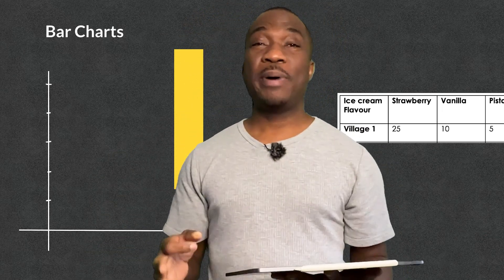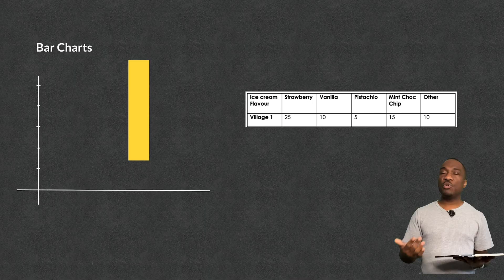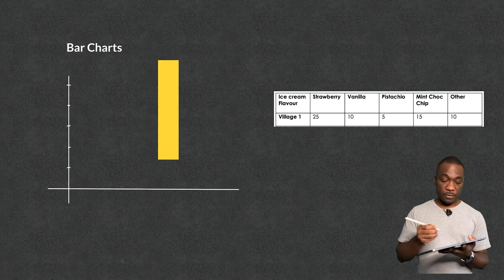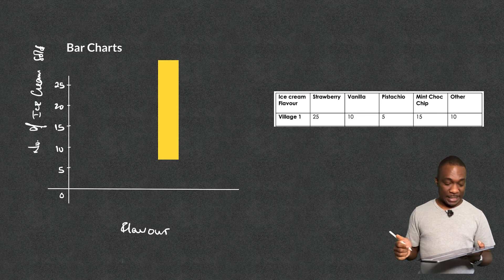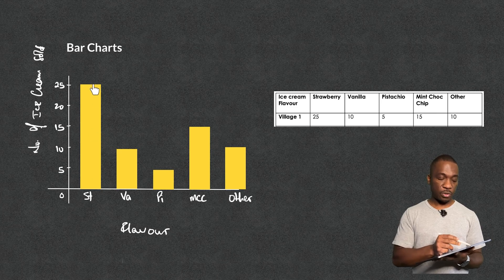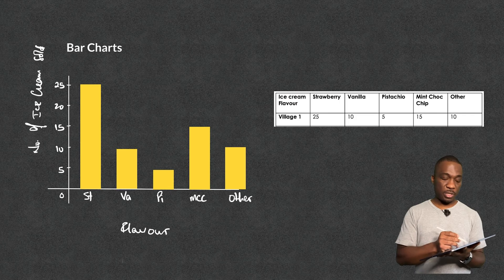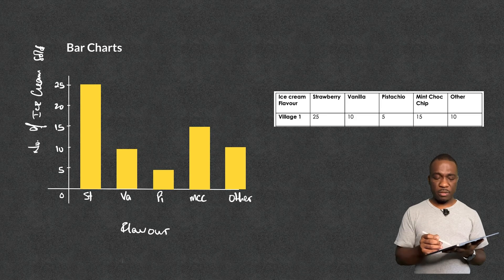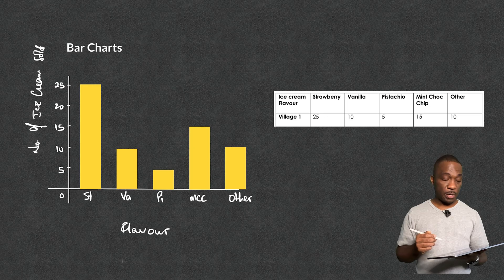How to draw and use Bar Charts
In this video, we learn how to draw bar charts or bar graphs. We start by looking at the rules around drawing bar charts then drawing a bar chart.

We then looked at a business scenario on how you can use bar charts to help in stock taking and selling to maximise profit.